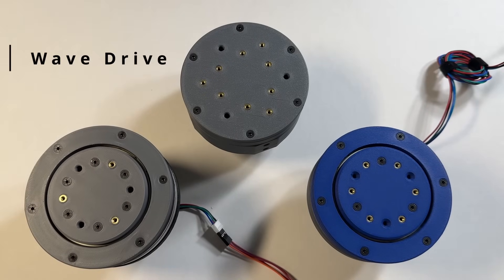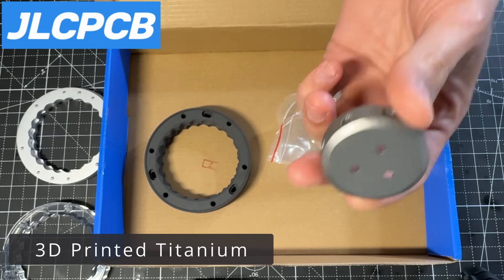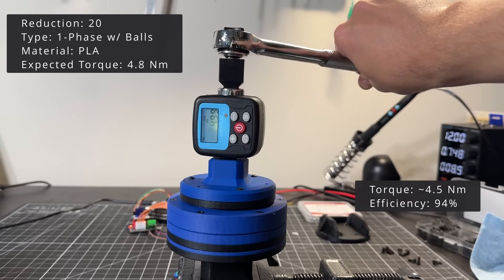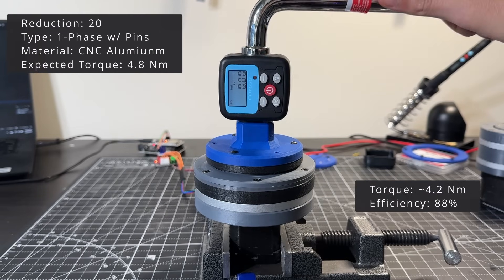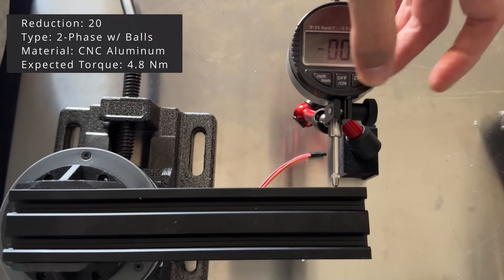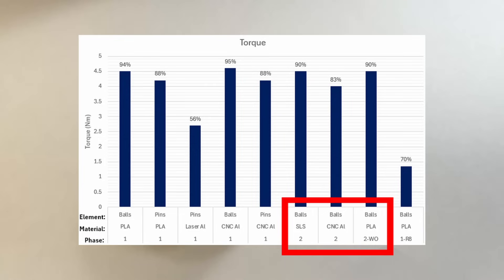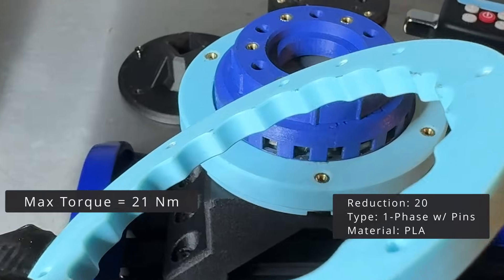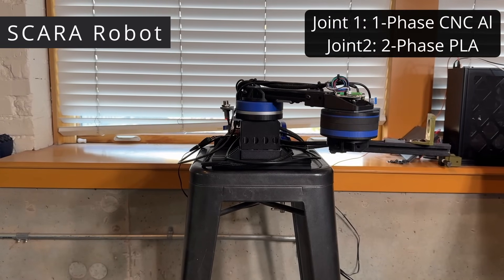High Efficiency Wave Drive Reducer - Zero (almost) Backlash - For Nema17 Stepper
JLC3DP 3D Printing &CNC Service Starts at $0.3, Get $60 for New Users

In this video, I designed and tested different versions of Wave Reducers. They show many benefits over other reducer like Planetary Gears, Cycloidal Drives, or Harmonic Drives. They can provide very high efficiency while still showing low backlash.

If you are interested in a CNC version of this reducer, please fill out this form to let me know:

Chapters
00:00 - Intro
00:30 - How it works
01:05 - Simulator Web App
01:16 - Review Ordered Components
02:34 - Nema17 Torque
02:53 - 1-Phase Torque and Backlash Tests
06:02 - 2-Phase Torque and Backlash Tests
07:44 - Wave Output Torque and Backlash Test
08:28 - 8 to 1 Torque and Backlash Test
09:07 - Torque Summary
09:37 - Backlash Summary
09:49 - Endurance Test
10:54 - Max Torque Test
11:34 - Repeatability Test
12:02 - Assembly and Conclusion
12:34 - Wave Drive Kit
12:58 - Final Words